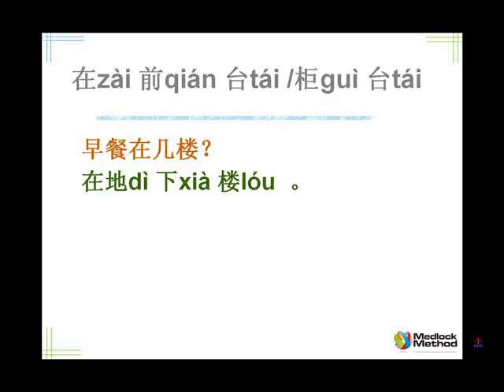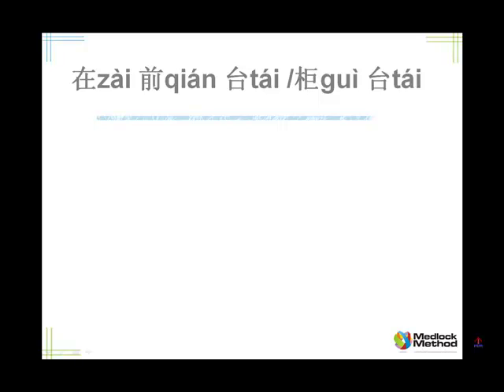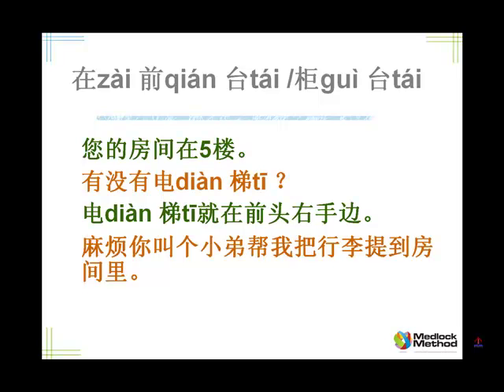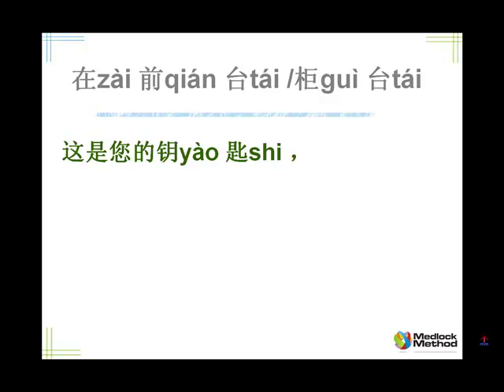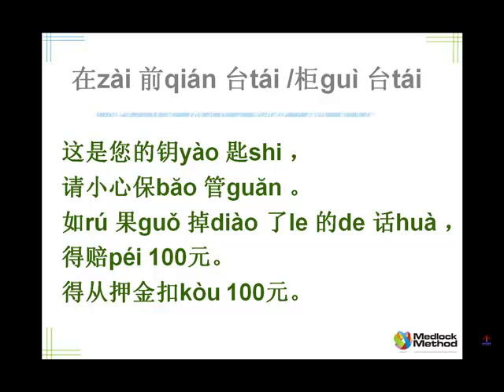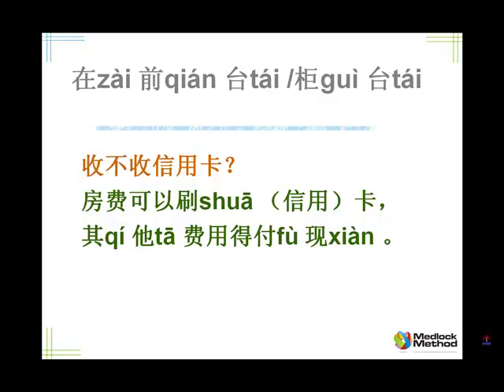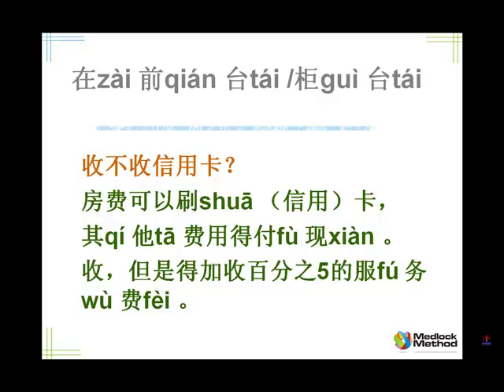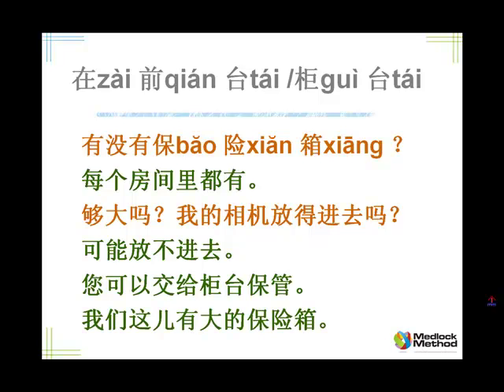Medlock Chinese Language Builder Hotel 3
In part 3 of Medlock Chinese Language Builder Hotel you will learn the following Chinese words and phrases:

On which floor is breakfast served?
Don't' forget to bring your breakfast voucher.
When is breakfast served?
Would you like Chinese or western style breakfast?

Which floor is my room on?
Is there an elevator? The elevator is just ahead to the right?
Can you call a bellhop to bring the luggage to my room? Should I give a tip?

Do you take credit cards? Yes, but there is a 5% service charge.

Is there a safe/strongbox in the room?
We have a large safe here.